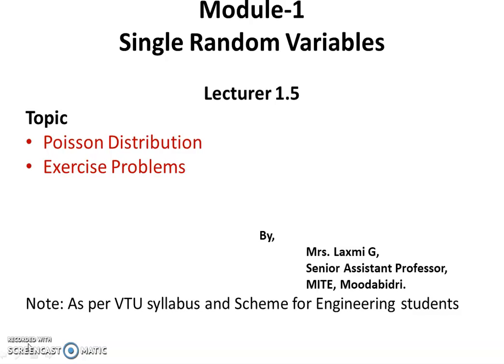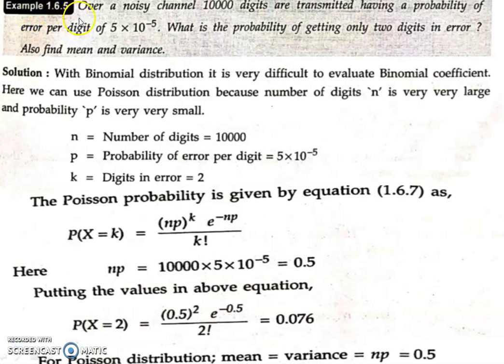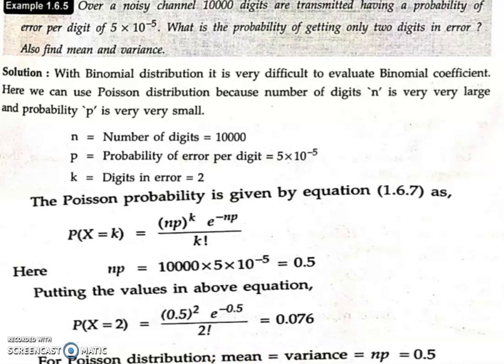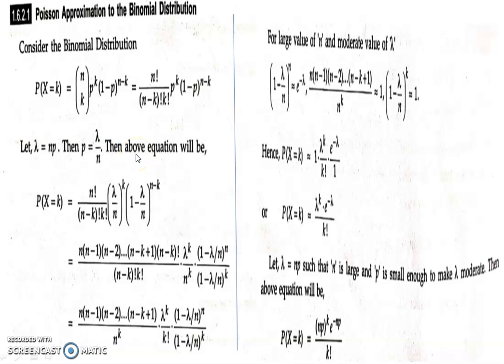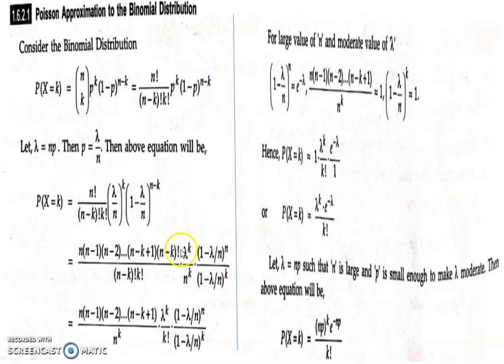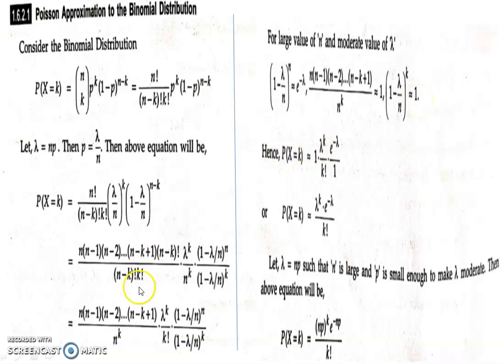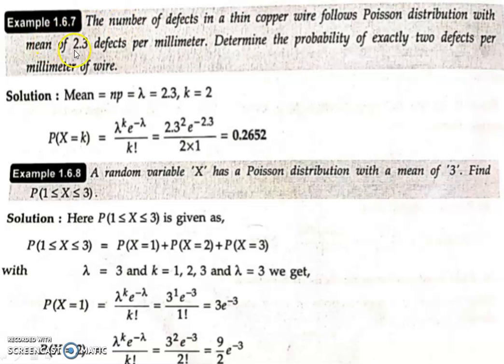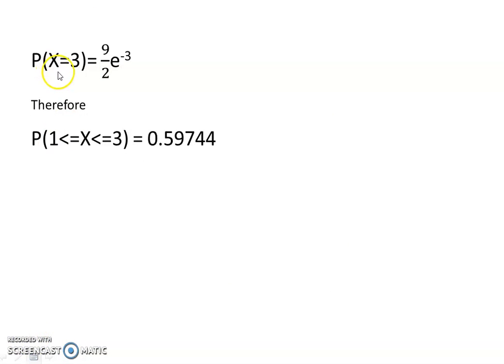lecture 1 5 Poisson Distribution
This Video lecture you will learn the Poisson Distribution and exercise problems.